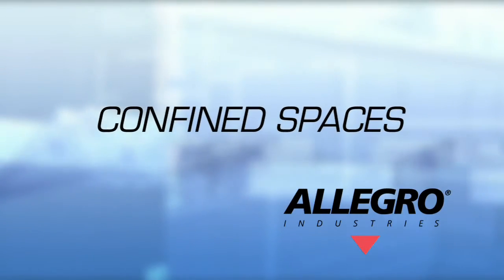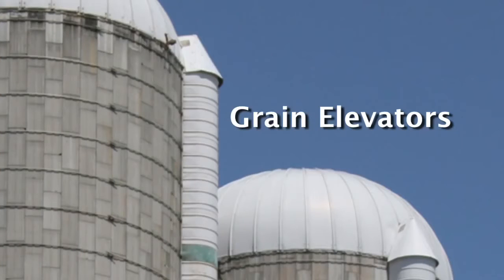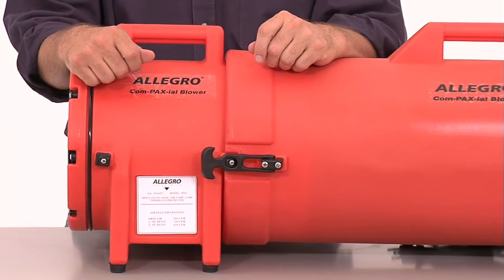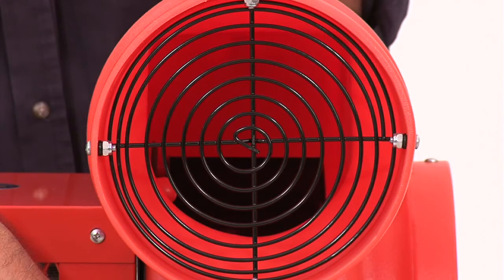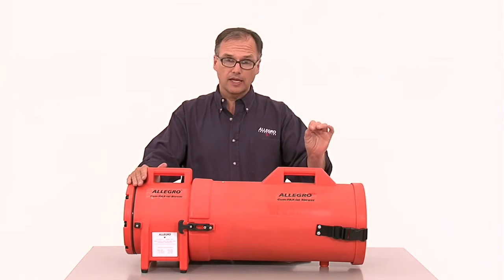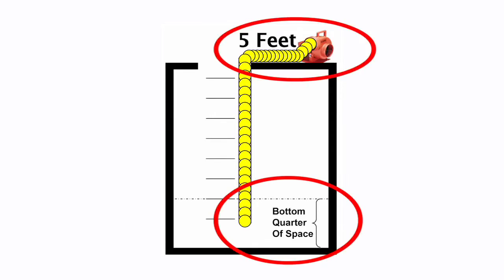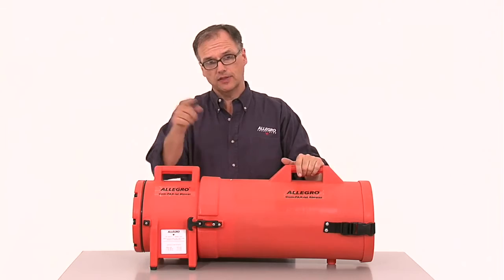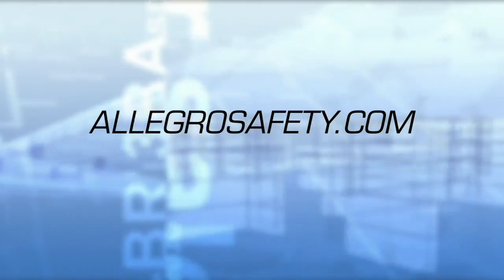Hệ thống thông gió không gian hạn chế Allegro Industries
Không gian kín là không gian rộng đủ để làm việc nhưng hẹp như thùng xe lửa, hố ga, đường hầm, silo, máy nâng hạt,… Hệ thống thông gió không gian hạn chế Allegro Industries có nhiều loại ống thổi: máy thổi hướng tâm là loại phổ biến nhất bởi độ nhẹ và thiết kế ống đựng tích hợp chứa ống dẫn, máy thổi ly tâm kết hợp với chiếc quạt lồng sóc yêu cầu ống dẫn được gắn vào và lưu trữ riêng biệt; máy thổi chống cháy nổ dùng ống dẫn tĩnh. Ngoài ra, chiếc máy còn có thể dễ dàng  chuyển  đổi thành máy hút không khí ô nhiễm bằng cách tháo đầu ống dẫn và gắn nó vào đầu ngược lại của máy thổi.